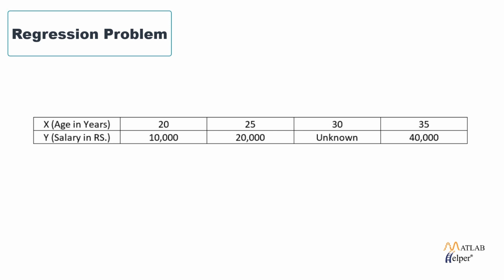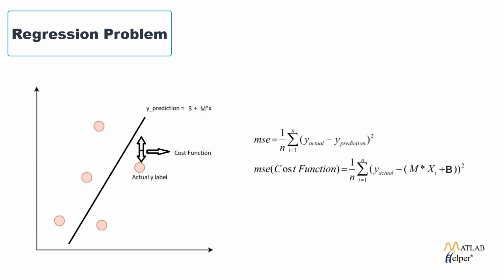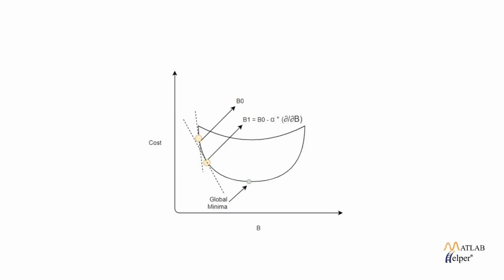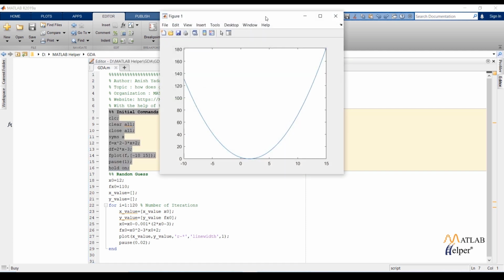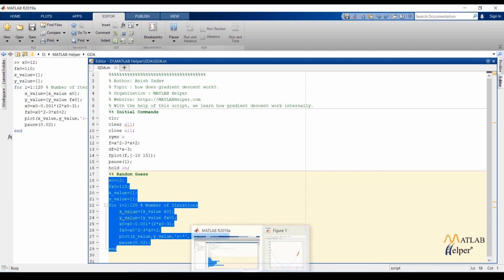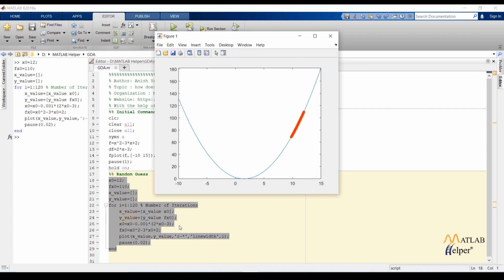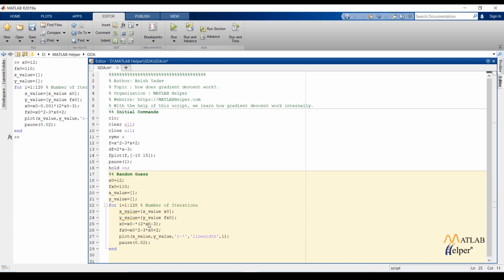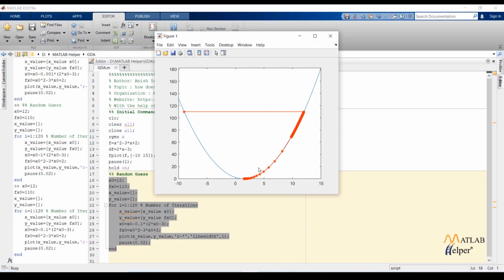How Does Gradient Descent Algorithm Work? @MATLABHelper Blog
Gradient descent minimizes a cost function by calculating a function's parameters/coefficients/cost values. for code & explanation!

This video aims to give you a better understanding of how optimized gradient descent algorithms work. We'll start by looking at the many types of gradient descent. Then we'll go over some of the issues encountered during operations. Following that, we'll go over the most typical way by demonstrating their motivation to tackle these problems and how that leads to developing their update rules. We'll also take a quick look at gradient descent methods and architectures in a parallel and distributed scenario. Finally, we'll look at some other ways for gradient descent optimization.

0:00 Introduction
0:42 Real-life situation
2:16 Regression analysis
3:10 Regression analysis with 2-D graph
3:49 Sum of residuals Vs. Different line rotations
4:18 3-D visualization of gradient descent
4:57 Overshooting problem in gradient descent
8:56 Conclusion